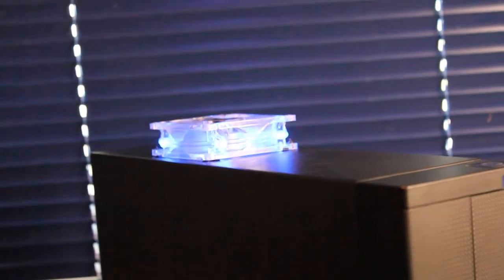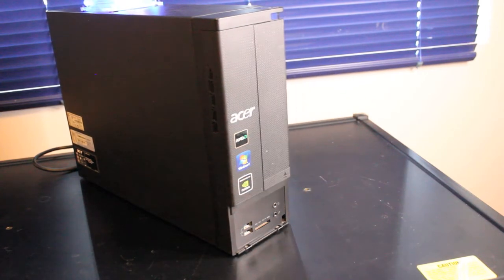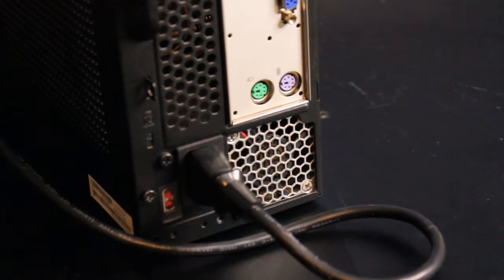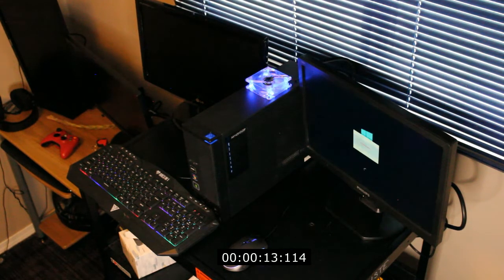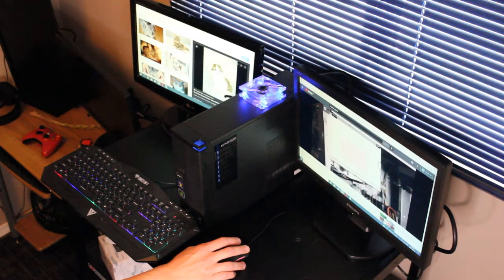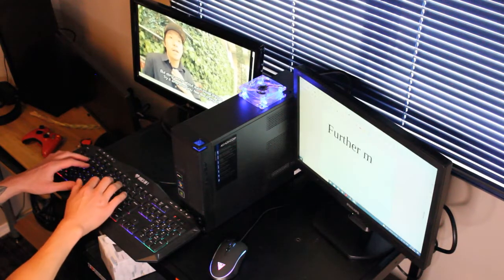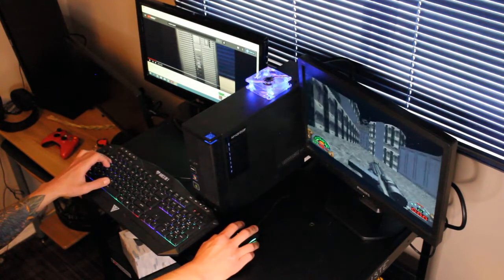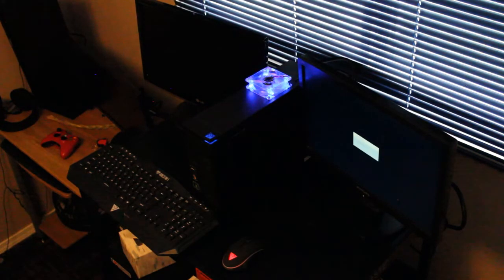Acer Aspire AX1420-ES20P upgrades in 2021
I test run a modified and upgraded Acer Aspire AX1420-ES0P for use in 2021 and onward.  A video tutorial on how I installed the external fan will be posted here soon.

Leave feedback and let me know if you are using one of these!

AMD Athlon(TM) II X3 450 CPU @ 3.2GHz
MSI(ATI) Radeon HD 5450 (1GB, DDR3)
8GB 1333MHz RAM
256GB SK Hynix 2.5" Solid State Drive